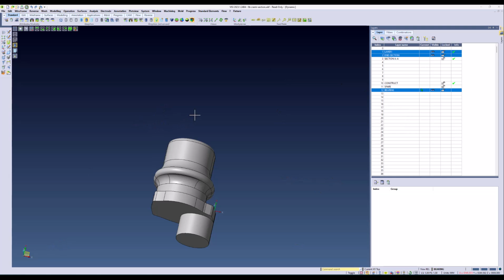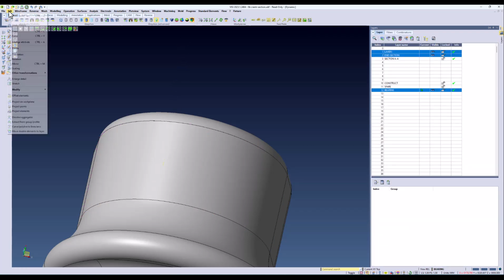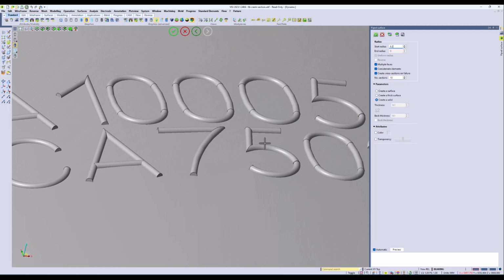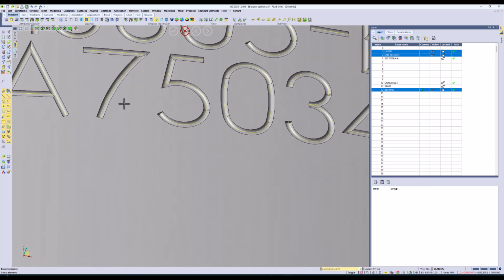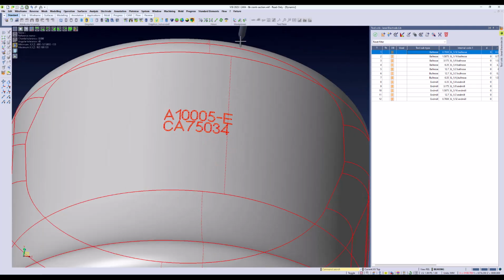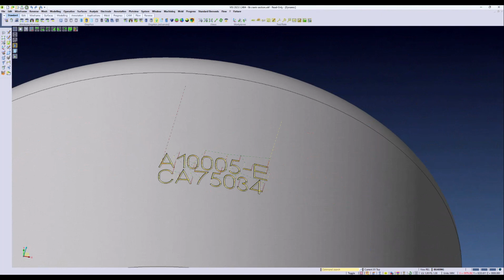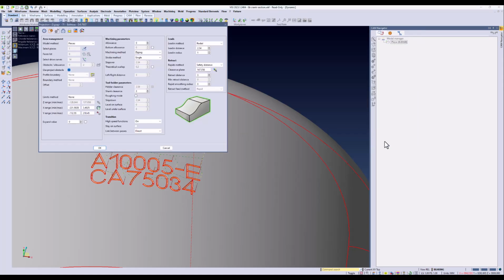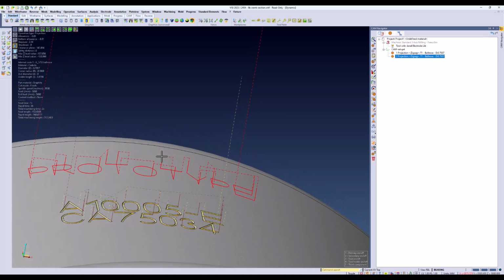Vector Text and Engraving in VISI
Discover the power of vector text and engraving in VISI, the ultimate CAD/CAM solution for manufacturing and machining. With precise and scalable text elements, users can create labels, annotations, and more on 2D and 3D models. VISI also offers specialized tools for engraving, allowing you to add intricate details and logos to parts with ease.